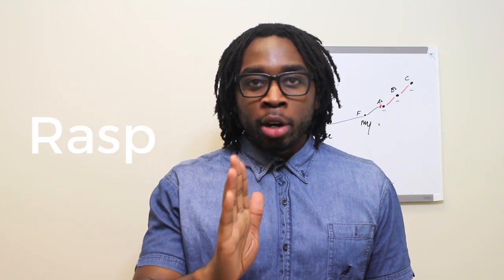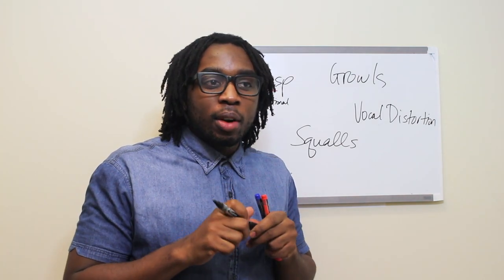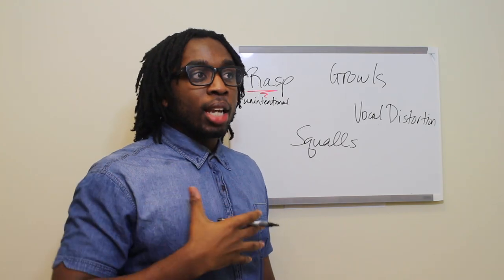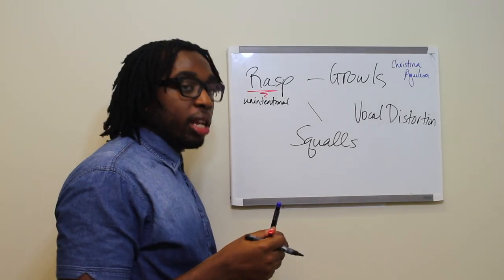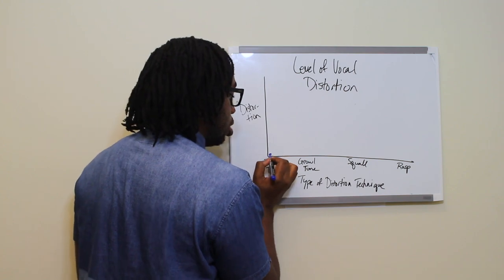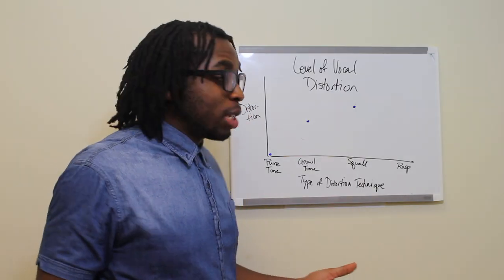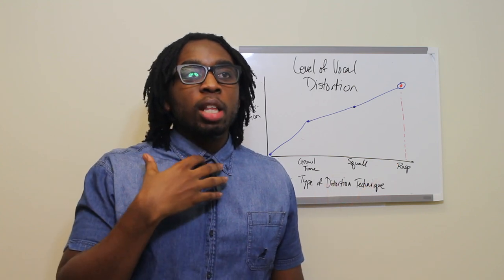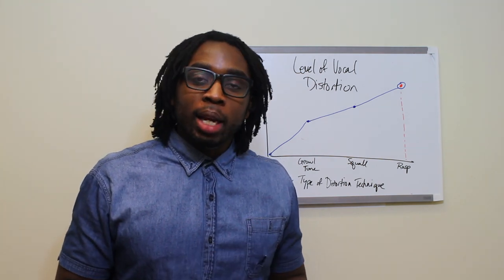Vocal Distortion: RASP, GROWLS & GOSPEL SQUALLS (YEBBA VLOTH Outtake)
Let's talk about rasp, growls and gospel squalls! My YEBBA VLOTH (Vocal Lines of the Hour) analysis was a LOT of information. So much that some didn't make the final cut, so I decided to include some more! In this VLOTH OUTTAKE, I'm taking some time to inform you on different types of vocal distortion and how they differ from one another while still commenting on Yebba's voice (range, runs, etc.)

Think Deeply, Create Art, Change the World! O'Neil Gerald Pop Music Education